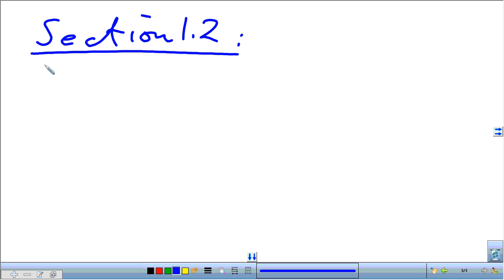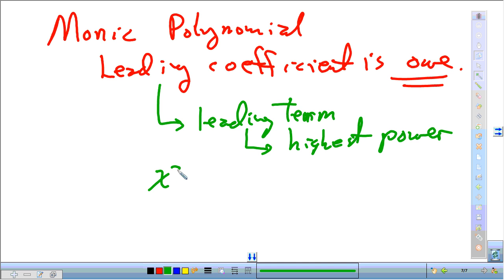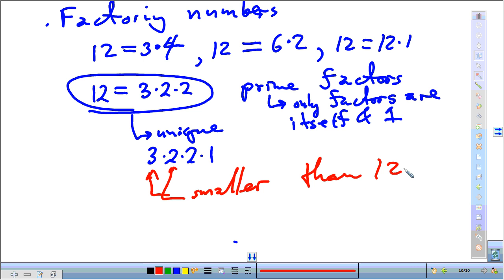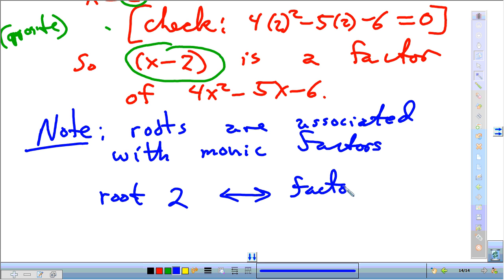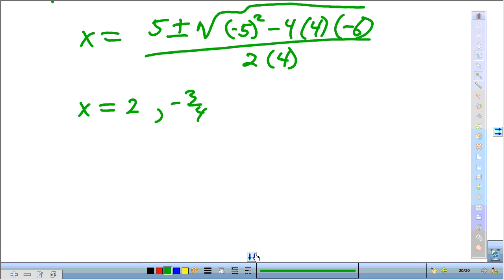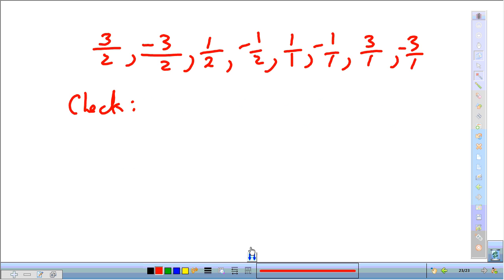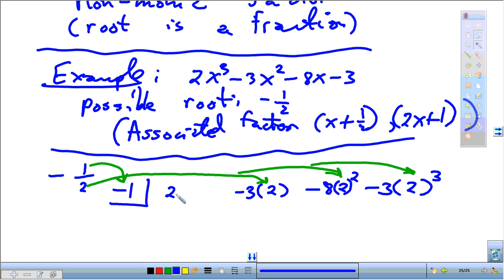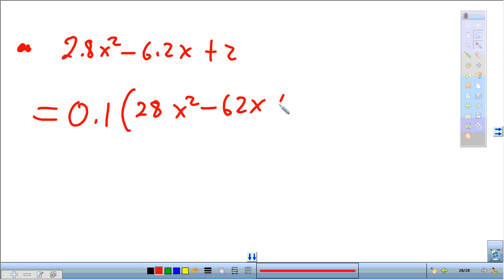Section1.2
Section 1.1